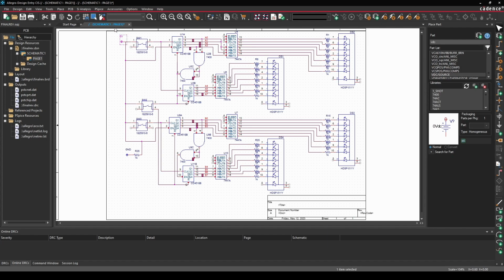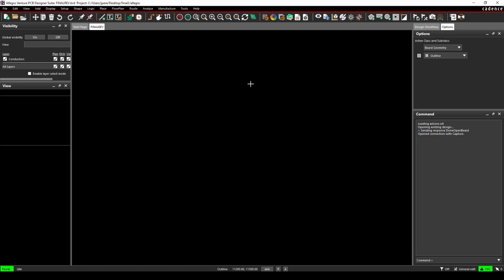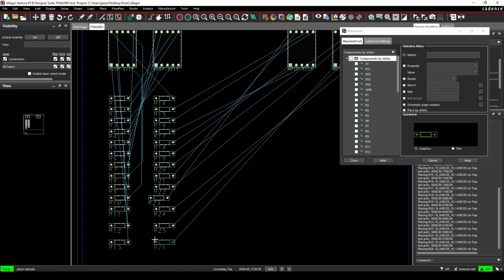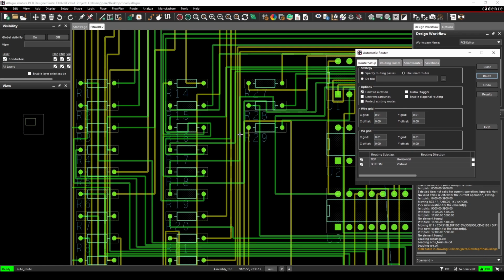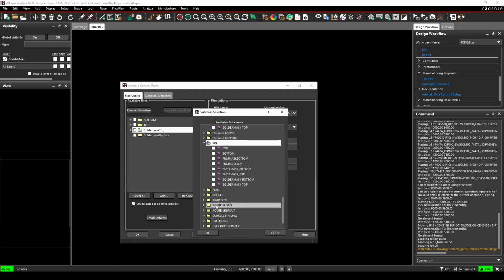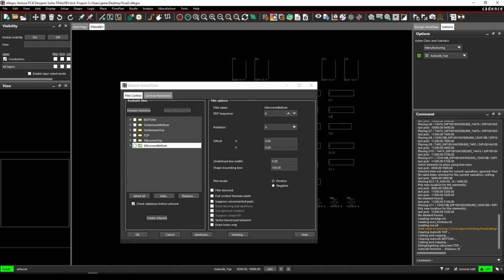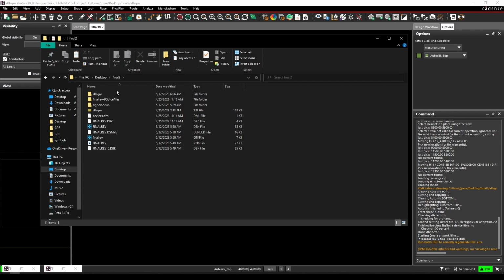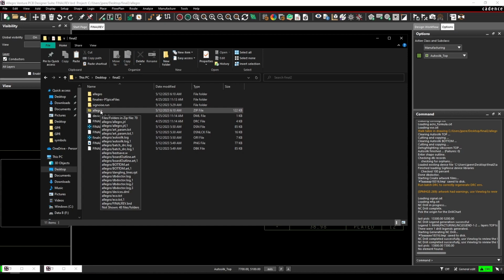PCB Design using Cadence PCB Editor Cadence V. 17.4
This short video shows how to design a PCB using PCB Editor Cadence V. 17.4, By:
John Pereira
University of Hartford
Saeid Moslehpour